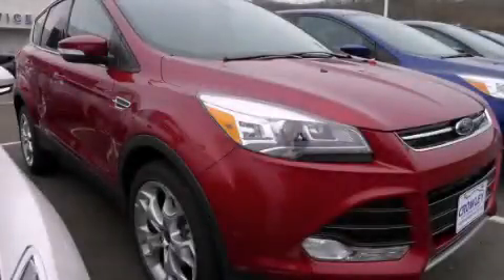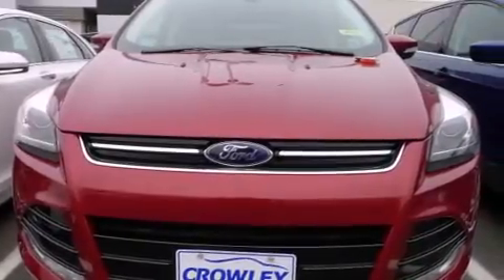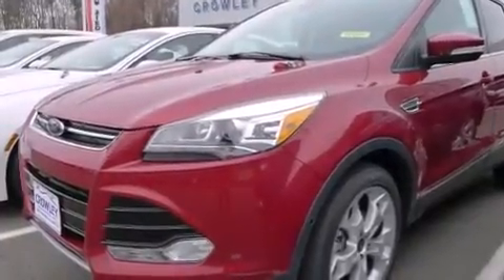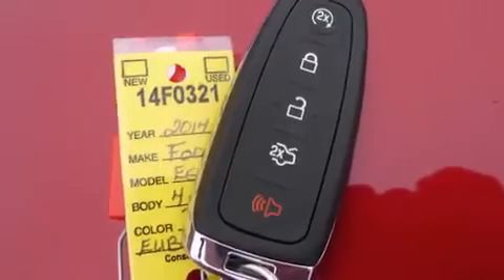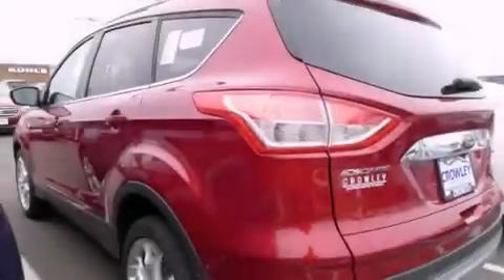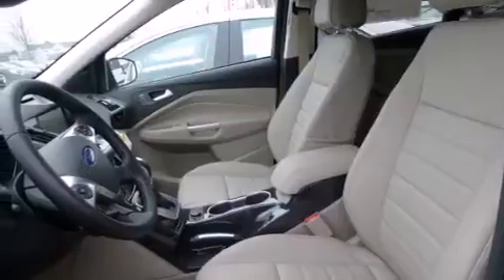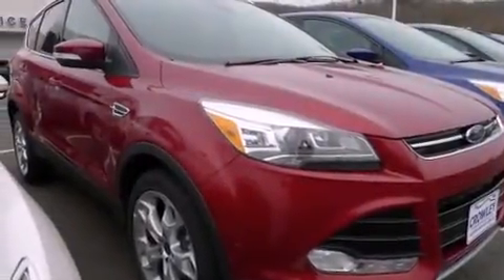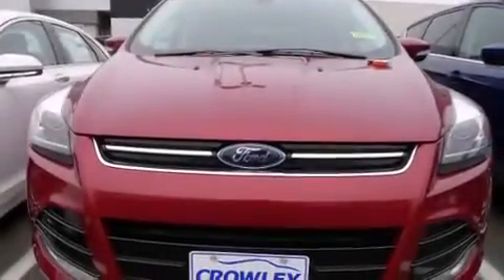2014 Ford Escape Plainville CT 06062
We are proud to present this 2014 Ford Escape . We've been honored to serve the Plainville CT area , we promise that your experience at our dealership will exceed your expectations ! Year : 2014 Make : Ford Model : Escape Engine : 2.0L 4 Cyl. Turbocharged Trans . : Shiftable Automatic Exterior : Red Miles : 3 Crowley Ford Lincoln Mercury http:// 245 New Britain Ave Plainville , CT 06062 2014 Ford Escape Plainville CT